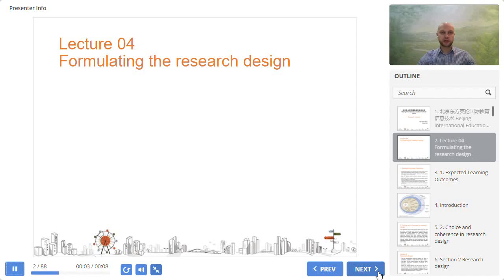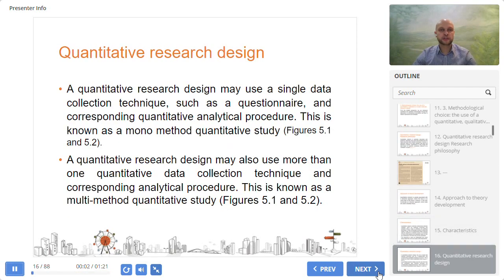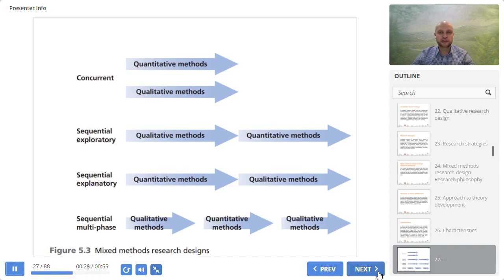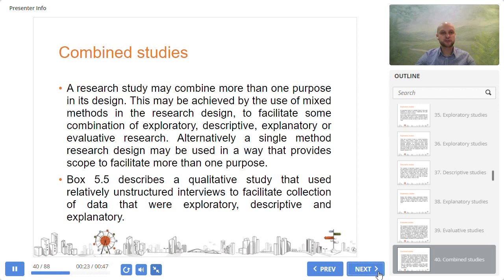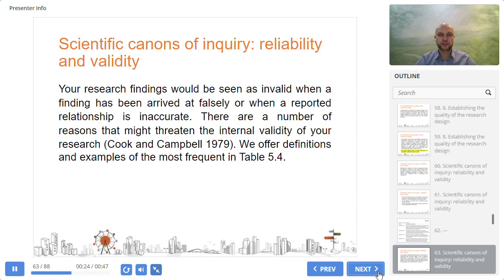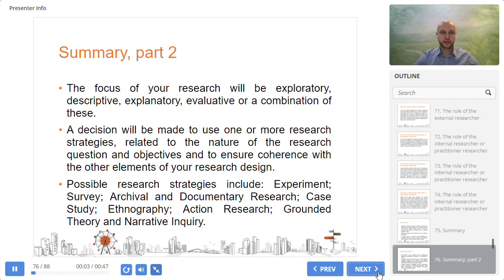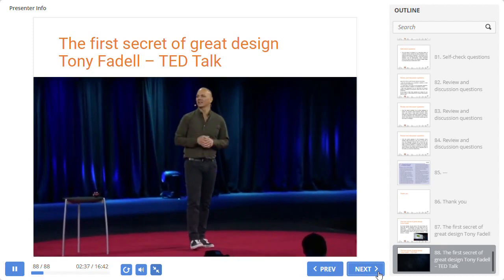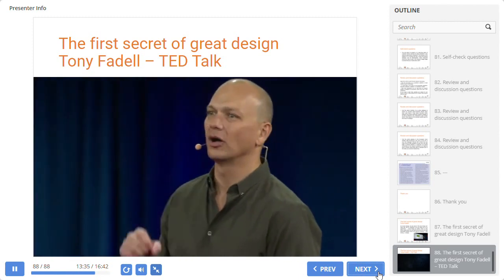Research Methods - Lecture 04